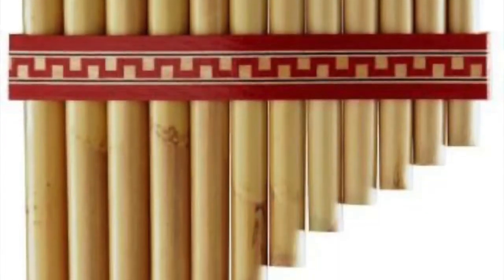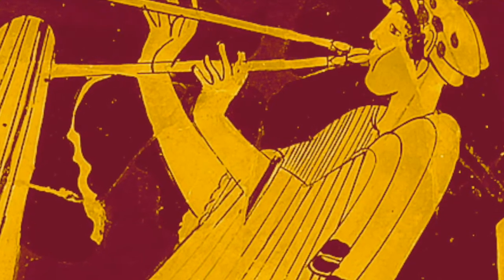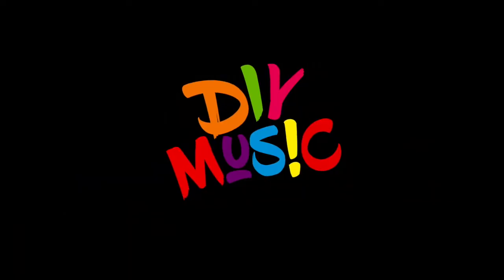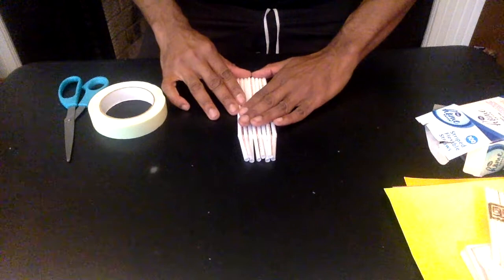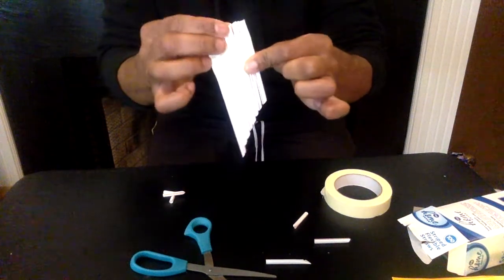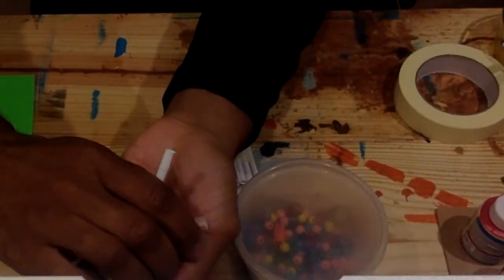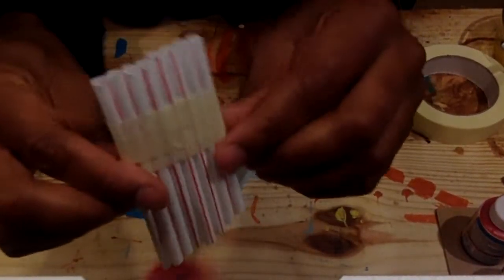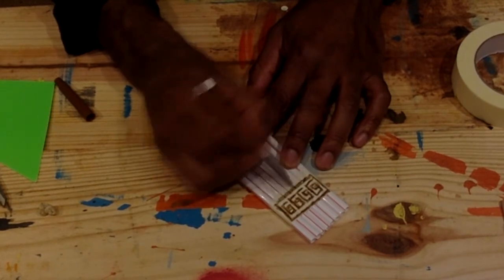DIY Music-Let's Make a Pan Flute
The pan flute or panpipes (syrinx) was a musical wind instrument first used by the ancient Greeks. Learn about it's history and how to make your own with Ty Andrews.

Materials:

8 Plastic Straws
Tape or Super Glue
Scissors
Markers to decorate